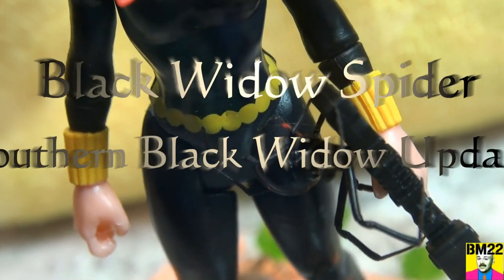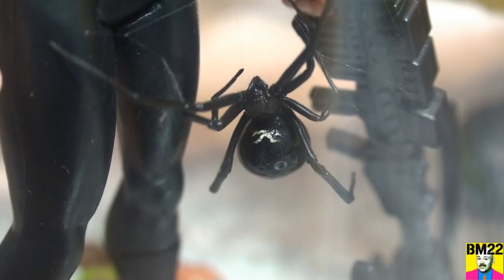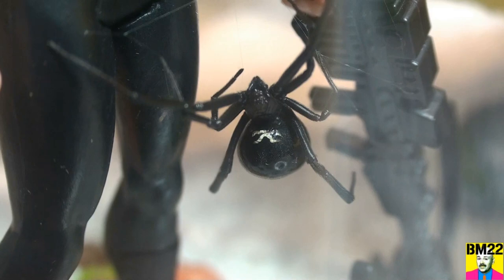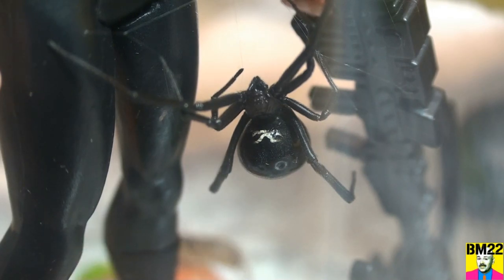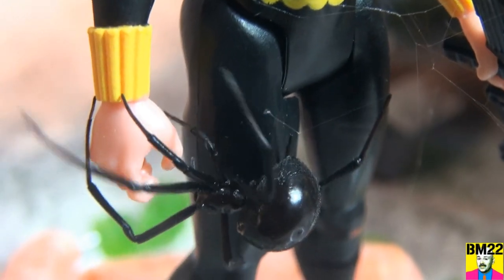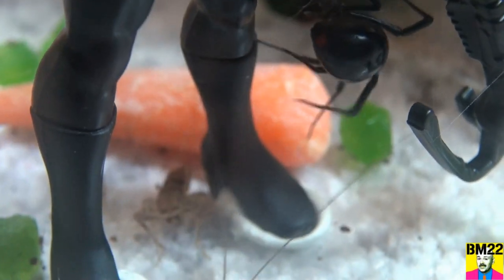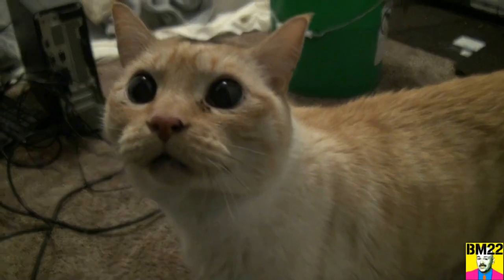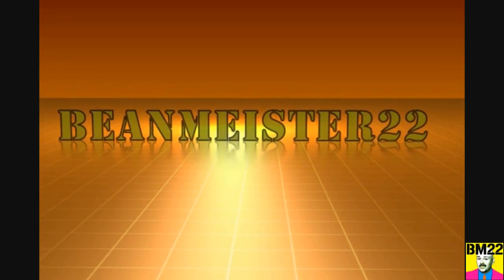Here is Our Black Widow Spider; Very Creepy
From Wiki: Following the events of Captain America: Civil War (2016), Natasha Romanoff finds herself alone and forced to confront a dangerous conspiracy with ties to her past. Pursued by a force that will stop at nothing to bring her down, Romanoff must deal with her history as a spy and the broken relationships left in her wake long before she became an Avenger.